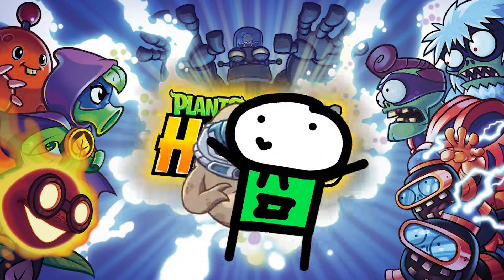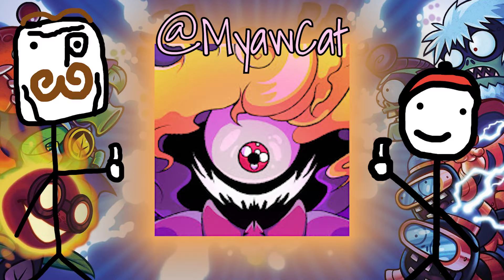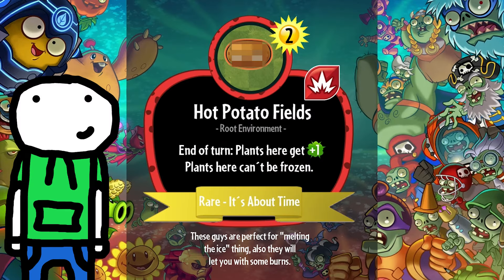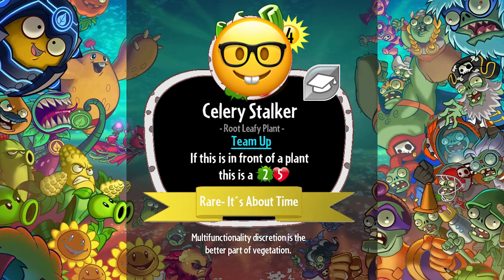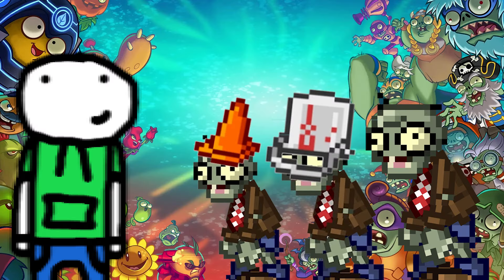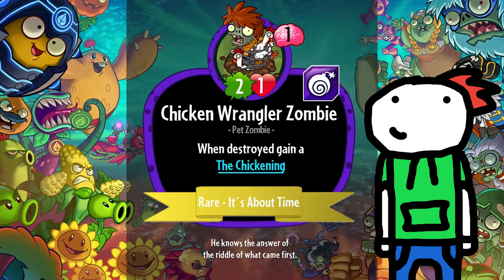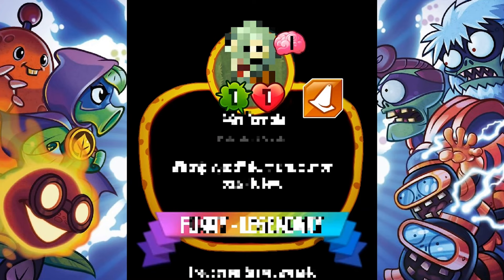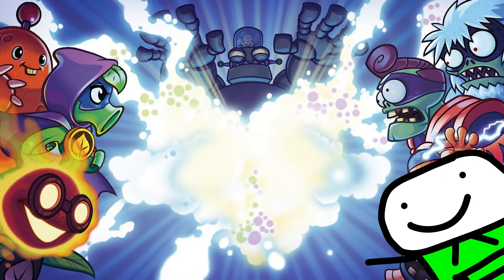Reviewing CURSED PvZ Heroes Card Ideas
Thanks again to @myaw_cat and @Something_from_space for letting me use their videos!

Neon Mixtape Tour (Pop Jam)-Peter McConnell-Plants vs Zombies 2
Neon Mixtape Tour (8-Bit Jam)-Peter McConnell-Plants vs Zombies 2
Big Wave Beach (First Wave)-Peter McConnell-Plants vs Zombies 2
Main Theme-Peter McConnell-Garden Warfare
Victory Music-Laura Shigihara-Plants vs Zombies
Someday Soon is Here-Peter McConnell-Garden Warfare 2
SUBURBANATION!!! (Plants)-Peter McConnell-Garden Warfare 2
Chapter 2 Season 2 Battlepass Theme-Phill Boucher-Fortnite

00:00 - Intro
01:51 - MyawCat's Video
06:04 - something_from_space's Videos
08:03 - Outro